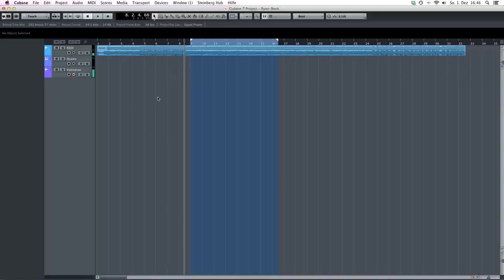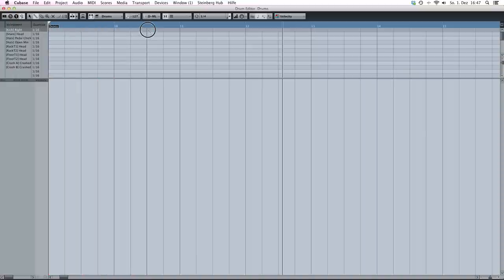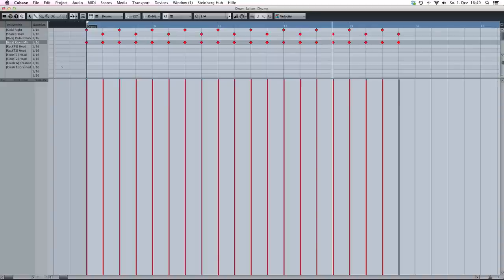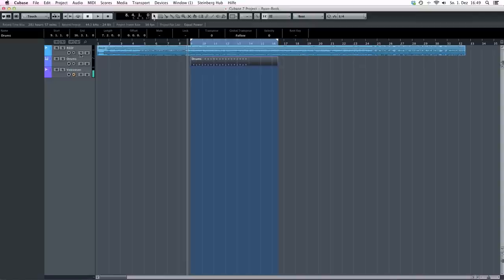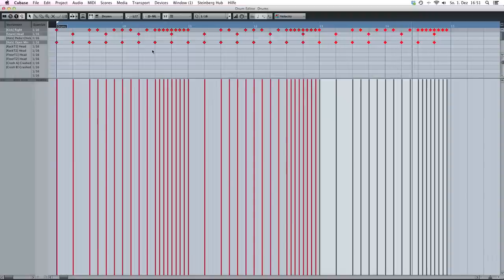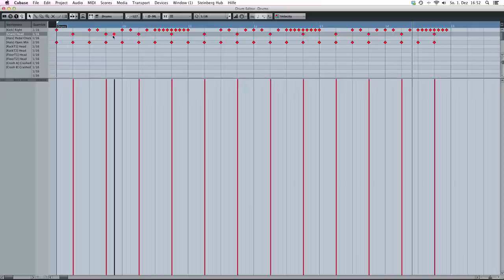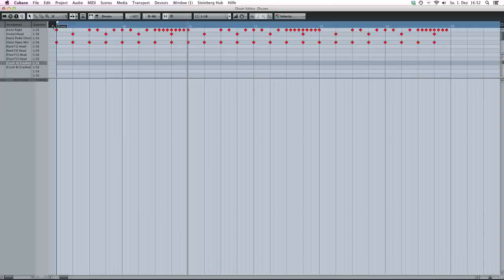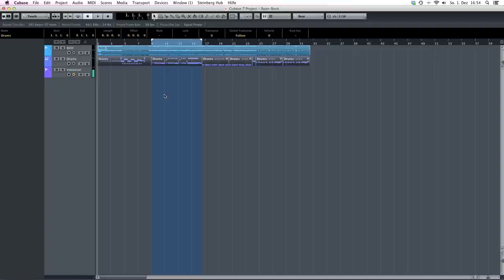"How to write/program great drum tracks"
Want to learn how to program drums?
My approach to writing/programming great drum tracks.

Start out with the Kick (or "Bass") drum on beats 1 and 3 and the Snare drum on beats 2 and 4 of each measure. Add Hi-hat or Ride to these beats for a more complete groove.

Then try to replicate the rhythm of the underlying music (e.g. Guitar, Bass, Keys, or Vocal riff) by adding additional Kick and Snare drum beats to the ones on Beats 1 & 3 and 2 & 4.

My book on drum programming is out!

Thanks to Ryan for letting me use his music to demonstrate my approach. Check out his channel. He's got lots of cool music there

Thanks to Anssi for showing me how to record a video like this. Check out his channel. He's got a lot of great audio tutorials with new ones coming every week